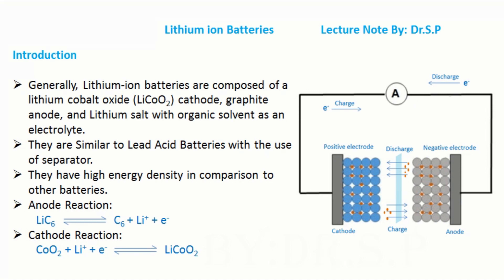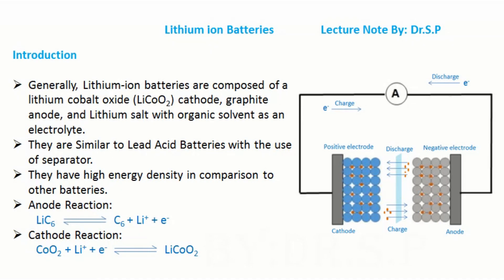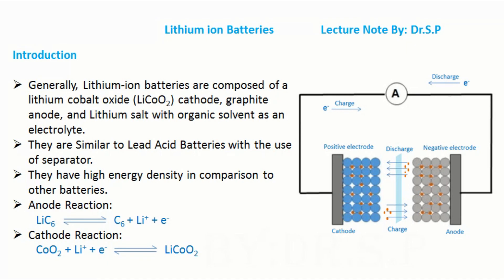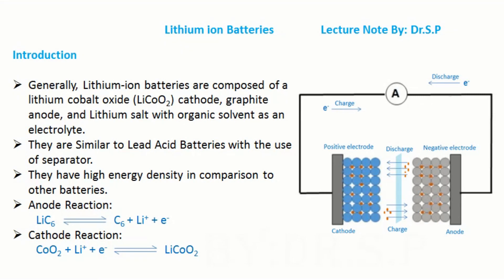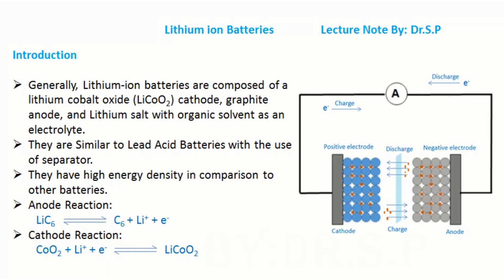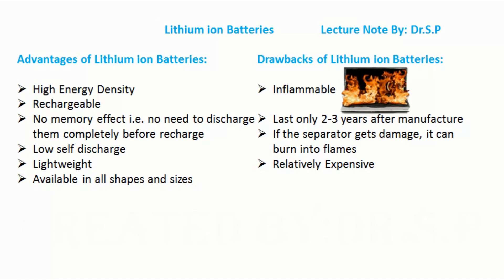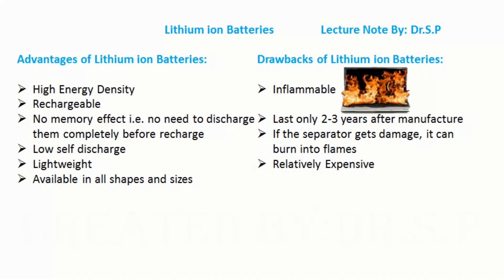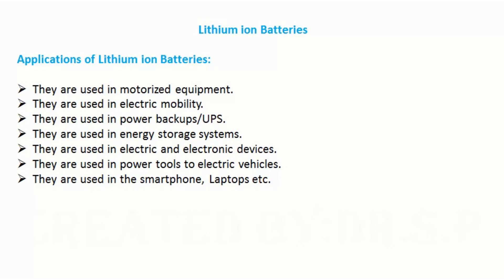Lithium-ion Batteries, Principle, Advantages & Drawbacks